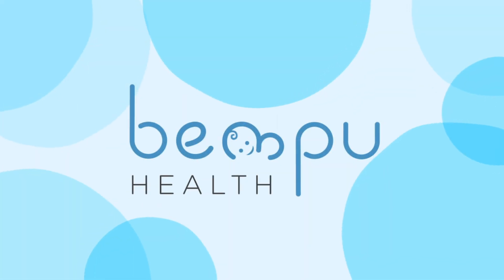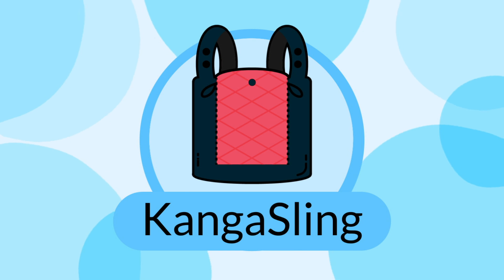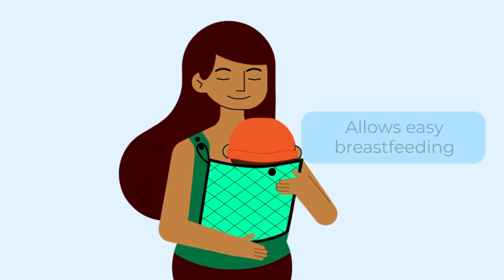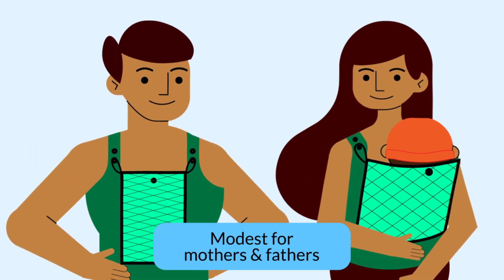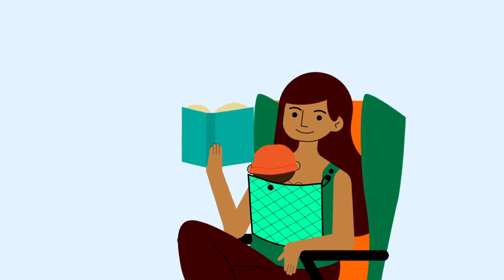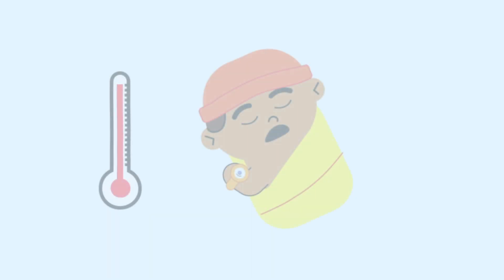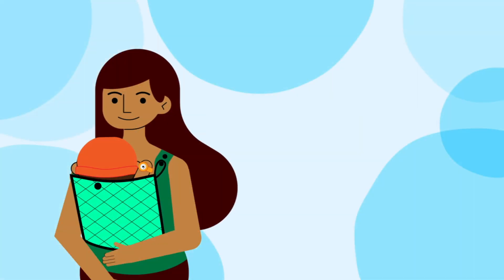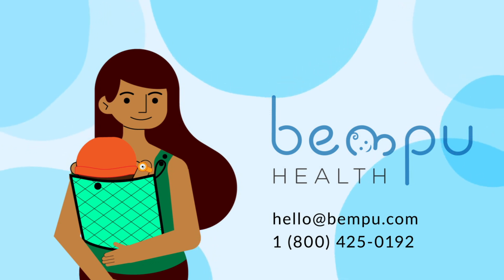TempWatch & KangaSling Animation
Animation by: Ishfaq Zaman

Newborn babies, especially low weight newborn babies are at high risk for complications like Hypothermia and Infection which can prevent healthy growth. Simple interventions like regular Kangaroo Care (KMC) are proven to help babies thrive, but are difficult to do for long continuous periods of time, especially once parents and babies are back home. At BEMPU Health, we offer tools to help parents provide regular  Kangaroo Care for their newborn babies. The BEMPU KangaSling makes doing Kangaroo Care (KMC) easy for long periods of time. The KangaSling can be worn without any assistance and allows easy breastfeeding. It has hip support for the newborn, distributes the baby's weight on shoulders and not the back, and is modest for both mothers and fathers to wear. It makes the wearer hands-free, letting them do their routine tasks while giving Kangaroo Care for long hours. The BEMPU TempWatch is a simple baby temperature monitor that continually monitors the temperature for 30 days. If the baby is ever cold, it alarms to alert the parents so they can perform Kangaroo Care before complications occur. We hope the BEMPU KangaSling and TempWatch will help your baby as they have for thousands around the world.